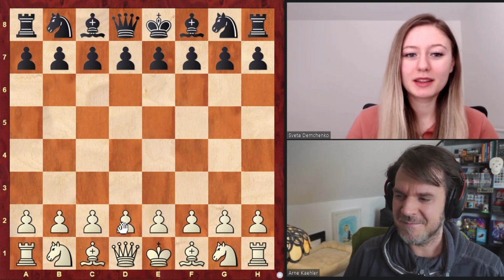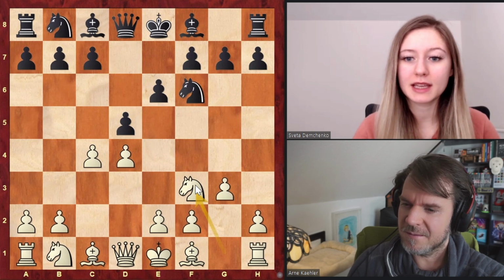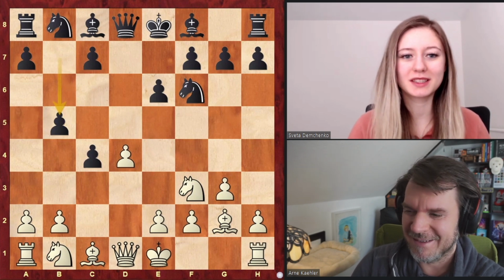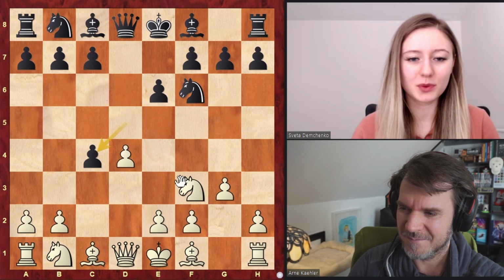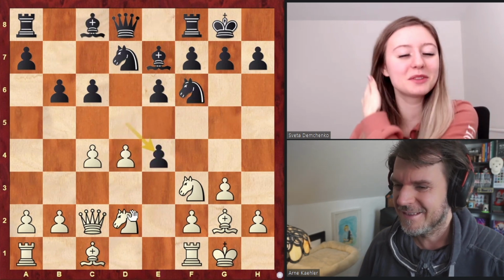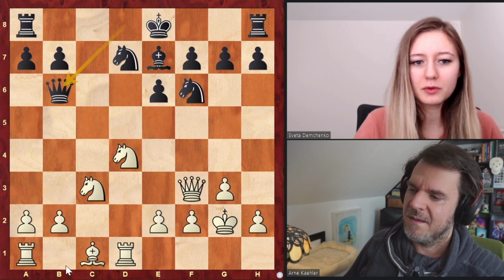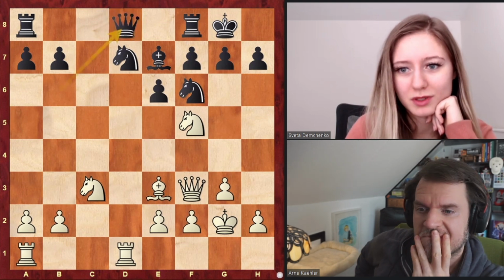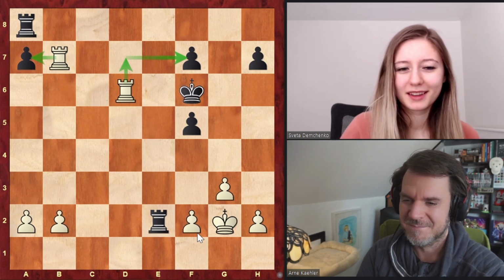Svitlana's Smart Moves - The Catalan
🔽🔽🔽 ALL INFOS ON SVITLANA'S SMART MOVES 🔽🔽🔽

Svitlana shows us the basics of the open and closed Catalan. This opening is often played by some world class players, like Magnus Carlsen, or Vladimir Kramnik. It can either get sharp, or super positional.

The model game was played by Alekhine, and the most powerful weapon of the Catalan, the bishop on g2, is exchanged rather quickly. But there are more threats, than only the bishop!

⏩ The article on our ChessBase news page, with a board, to replay all positions

Svitlana's Smart Moves

Svitlana Demchenko is an 18-year-old, Canadian WIM and chess coach. Here and now, she will teach us plenty of smart moves on the board, ranging from tactics, strategies, openings, and anything else chess related. In the process, Arne Kaehler is happy to be available as a student at club player level, and pester the Women's International Master with questions.

Anyone who wants to strengthen their chess skills is welcome to watch, and actively replay the positions from the video, on our chessboard.

Did you like the video? Awesome! It helps tremendously if you leave a 👍 "Like", or even better, forward the video to someone who loves chess as much as you do 🤞!